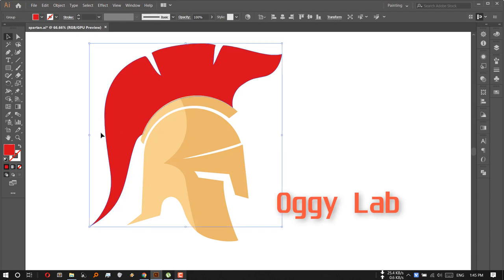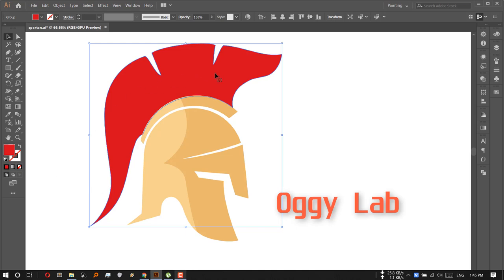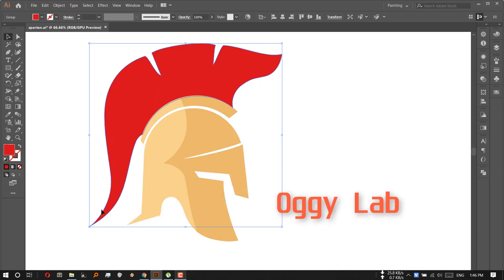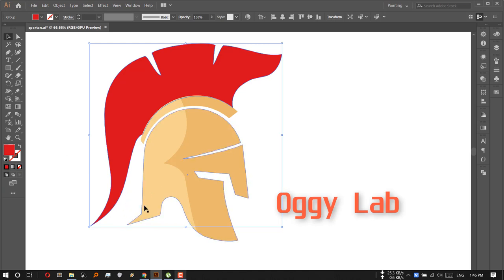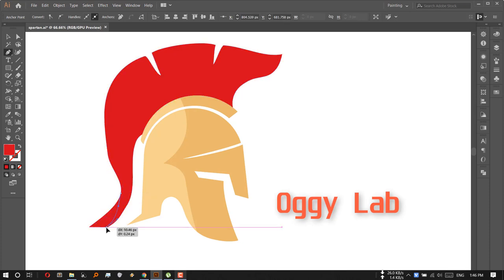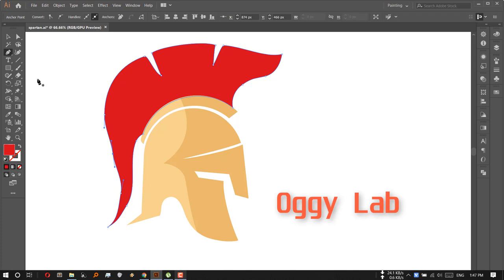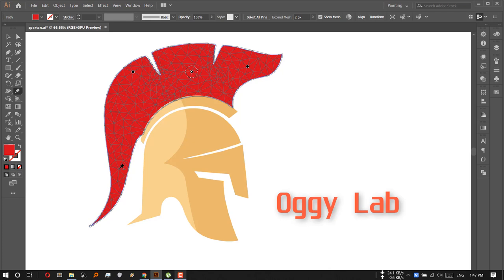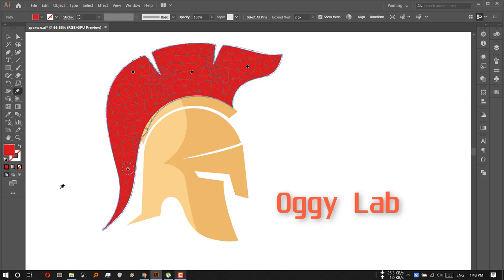Puppet wrap tool illustrator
In this tutorial, I explained the puppet wrap tool of Adobe Illustrator very briefly. I hope you will find this tutorial helpful.